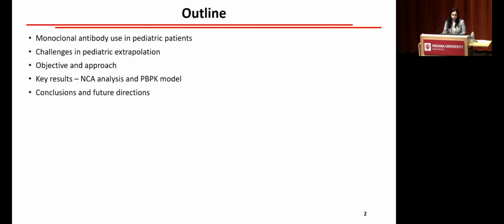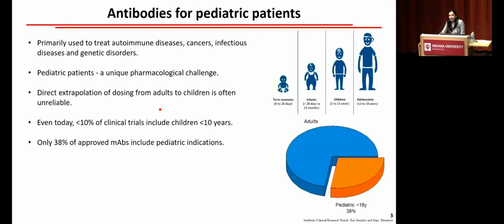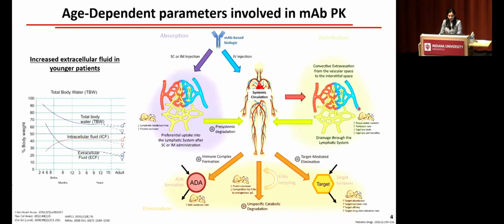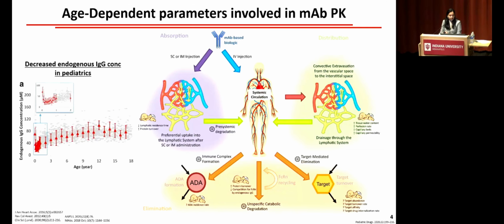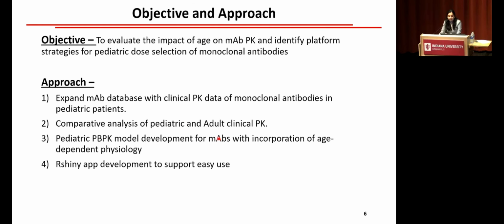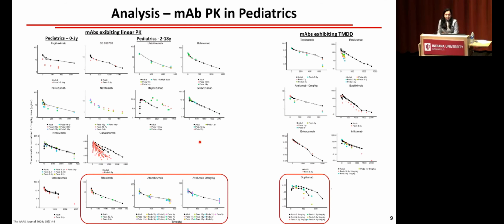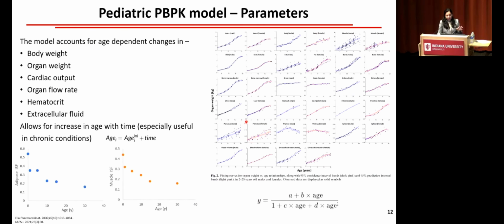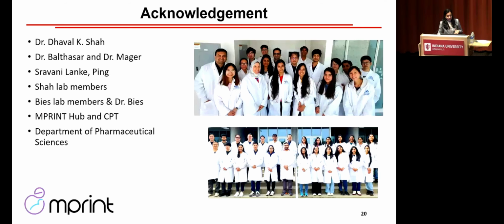Mokshada Kumar | PBPK Modeling of Monoclonal Antibodies in Pediatrics | MPRINT 2026 | Day 2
Development of a Platform Physiologically-Based Pharmacokinetic Model for Monoclonal Antibodies in Pediatrics: Mechanistic Insights into Age-Dependent Pharmacokinetics

Presented by Mokshada Kumar, MS
PhD Candidate
University at Buffalo Pharmacy and Pharmaceutical Sciences

Recorded 4/14/2026 at the 2026 MPRINT Annual Meeting.

In this presentation, Mokshada Kumar discusses the development of a platform physiologically-based pharmacokinetic (PBPK) model to better understand age-dependent pharmacokinetics of monoclonal antibodies in pediatric patients. As the use of monoclonal antibodies continues to expand in children, significant challenges remain in determining appropriate dosing strategies due to developmental changes that affect drug disposition across infancy, childhood, and adolescence.

Ms. Kumar reviews current knowledge of monoclonal antibody pharmacokinetics, including absorption, distribution, elimination, FcRn-mediated recycling, lymphatic transport, tissue water content, and capillary permeability. She highlights how physiological changes during growth can alter antibody exposure and complicate direct extrapolation of adult dosing regimens to pediatric populations.

Using a large literature-derived database of monoclonal antibody pharmacokinetic data, Ms. Kumar presents comparative analyses between pediatric and adult populations. The findings demonstrate that children younger than two years of age often experience lower drug exposure than adults at equivalent weight-based doses, while target-mediated drug disposition processes appear particularly sensitive to age-related physiological differences.

The presentation also describes the development and validation of a pediatric PBPK model incorporating age-dependent physiological parameters. The model successfully characterizes pharmacokinetics across multiple monoclonal antibodies and age groups and has been implemented within an R Shiny application to support model-informed pediatric drug development and dosing strategy evaluation.

About MPRINT:
The Indiana CTSI Pharmacometric Modeling and Simulation Program and Maternal Pediatric Precision in Therapeutics Hub (MPRINT Hub) supports collaboration, education, and research in pharmacometrics, model-informed drug development, translational science, and clinical pharmacology.

Conference details:
Event: MPRINT Annual Meeting 2026
Day: 2
Date: April 14, 2026
Location: Hine Hall, Indianapolis, IN

Chapters:
00:00 Introduction
00:13 Presentation overview
00:57 Monoclonal antibodies in pediatric medicine
01:19 Challenges in pediatric dosing
02:12 Age-dependent antibody pharmacokinetics
02:54 Distribution and physiological differences
03:41 FcRn recycling and antibody elimination
04:18 Conflicting pediatric PK findings
05:08 Study objectives
05:16 Data collection and analysis approach
05:44 Adult versus pediatric comparisons
06:13 Exposure differences by age group
06:48 Target-mediated drug disposition effects
07:12 Extravascular absorption findings
07:22 Noncompartmental analysis results
07:34 Pediatric PBPK model development
08:01 Model validation
08:16 R Shiny application
08:25 Key findings and conclusions
08:46 Future directions
08:50 Acknowledgments

Accessibility:
Captions/subtitles are available for this video.